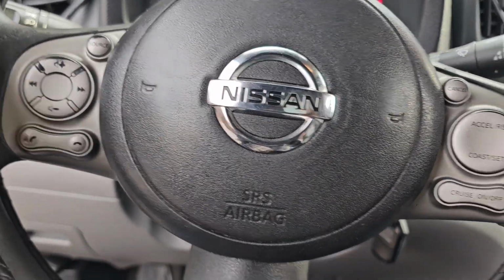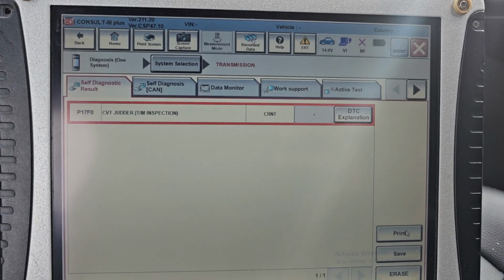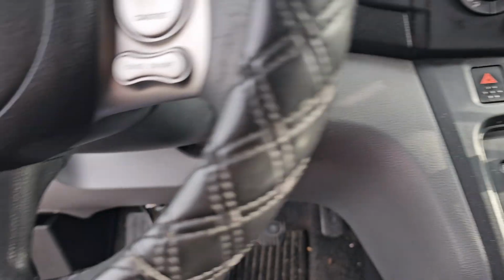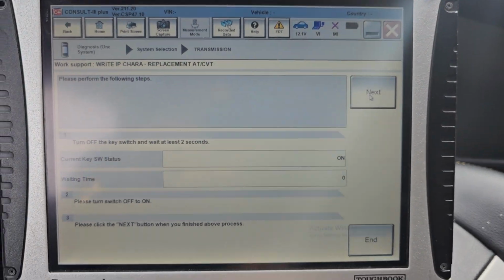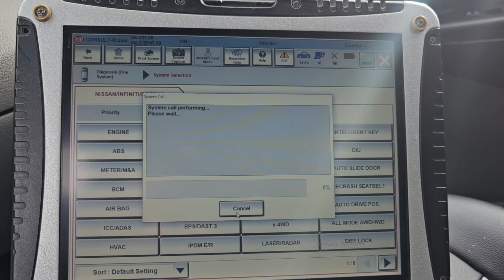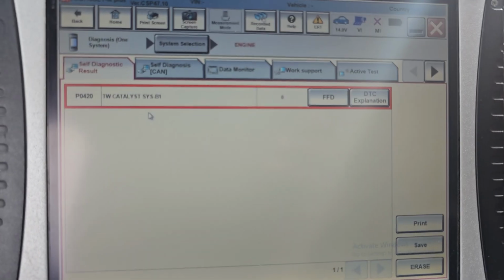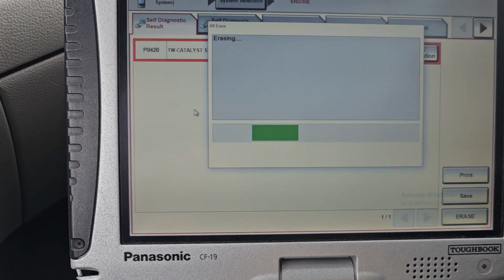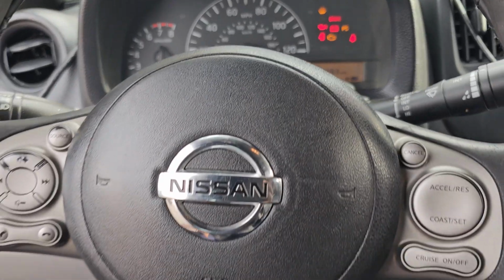2016 Nissan NV200 transmission Judder Code Repair